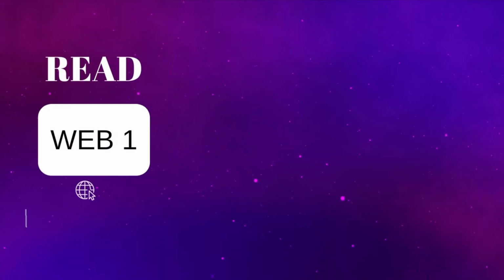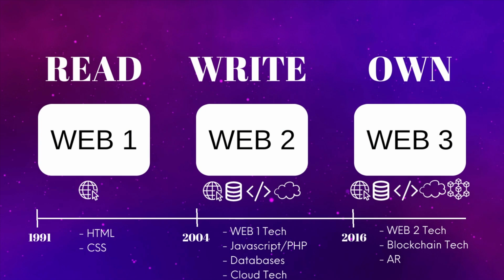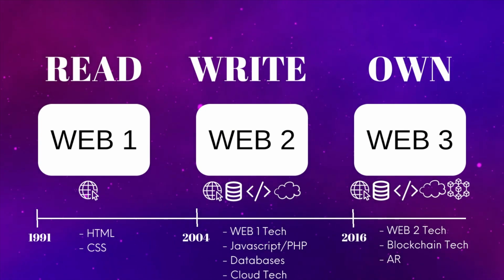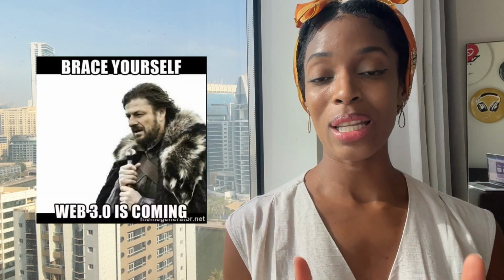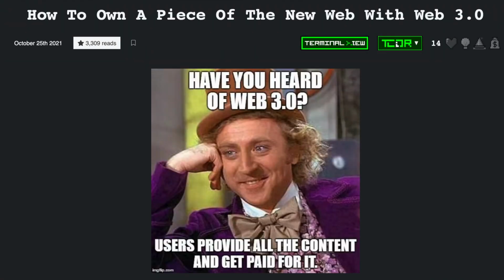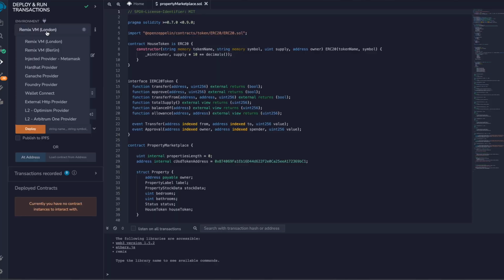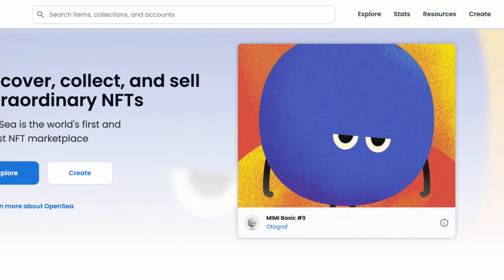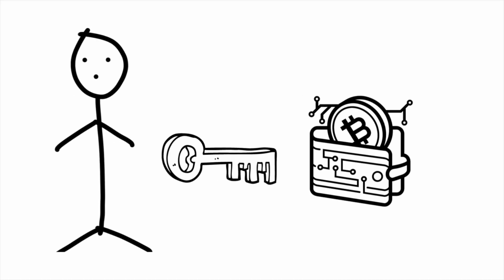WEB3 Explained by a Developer - Learn Why Web3 is Important and the Benefits of Adopting WEB3 😲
The Iteration of the internet came about as new technologies were introduced. Watch this video to understand what web3 is, why it's important and what technologies make it a reality.

The most important point is what Blockchain Technology gives us the ability to have control over and add new business models through direct monetization.  Tell me what you think about Web3 after watching this video.

To learn web3 development so that you can build Blockchain apps (DApps) sign up for the free Celo Development 101 on Dacade